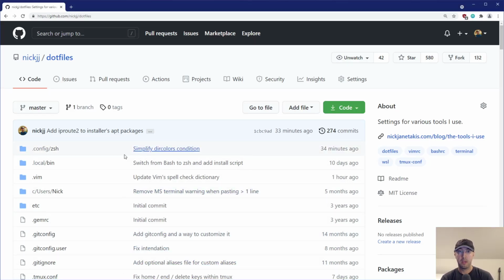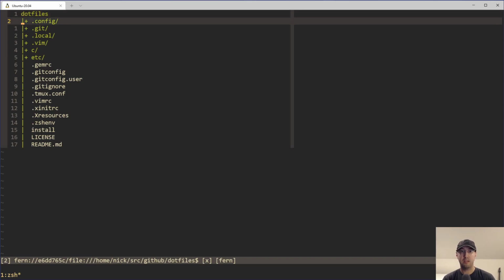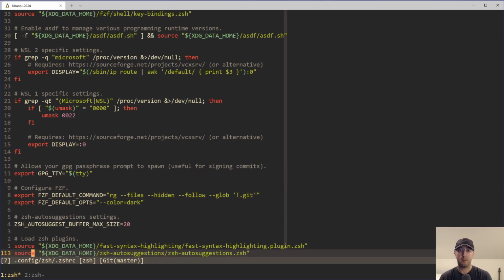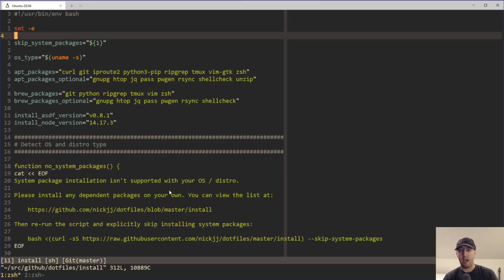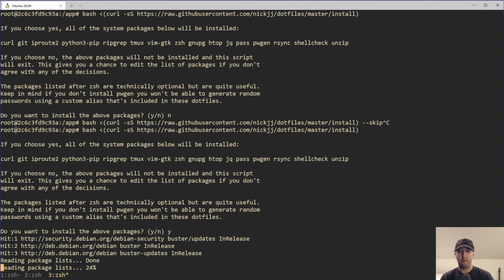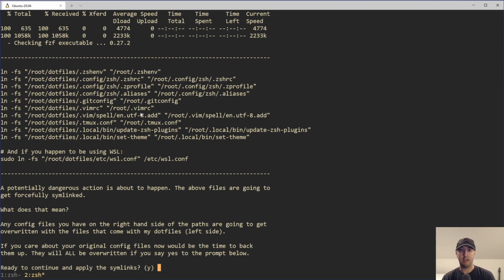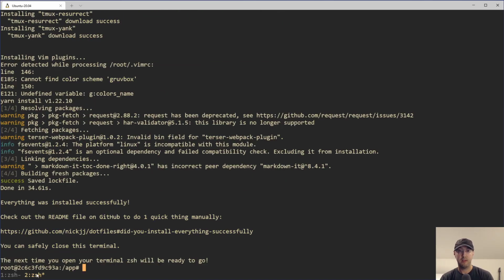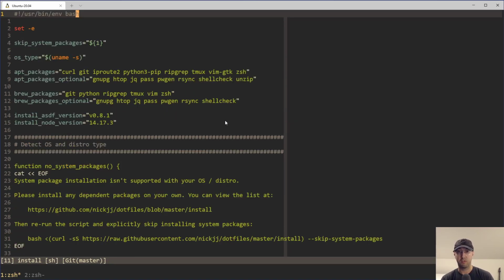I Recently Switched to Zsh and Created a Dotfiles Install Script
What are your favorite Zsh plugins and settings? Let us know below.

TIMESTAMPS
0:00 -- Intro
0:46 -- I should have switched to Zsh a long time ago
1:52 -- An updated prompt that shows if the last command failed
3:03 -- A quick peek at my .zshrc
6:30 -- Creating a tiny Bash script to manage Zsh plugins
7:31 -- The new install script
8:17 -- Running the script inside of a Docker container to test it
9:44 -- Curling down the install script and running it
11:17 -- Picking where you want to clone my dotfiles to
11:54 -- Installing a few things and prompting you before it creates symlinks
13:47 -- Installing asdf and Node (required by the Markdown preview Vim plugin)
14:06 -- Programmatically installing Vim and tmux plugins from the command line
15:52 -- Verifying everything works (it's a bit clunky within Docker)
18:39 -- Found a bug or a way to improve things? Please let me know